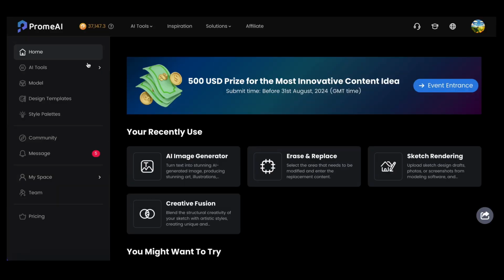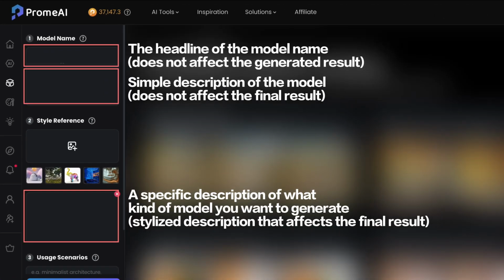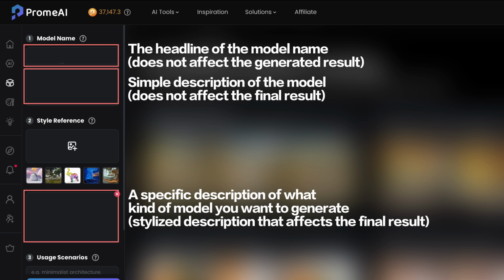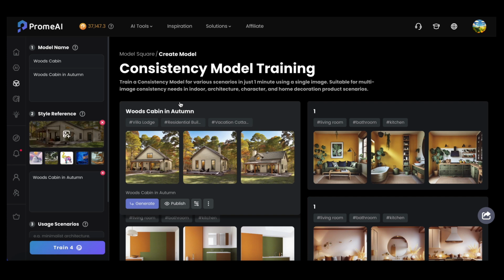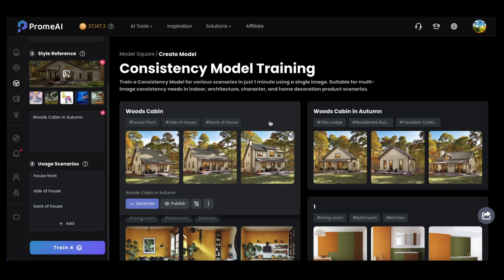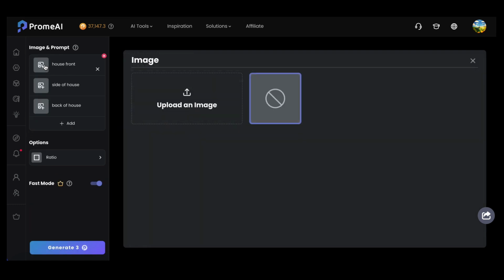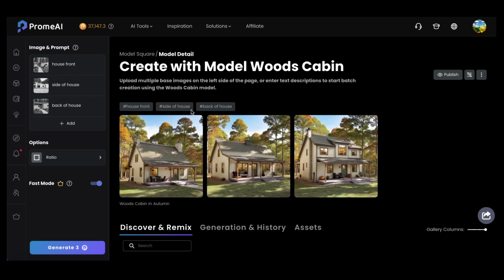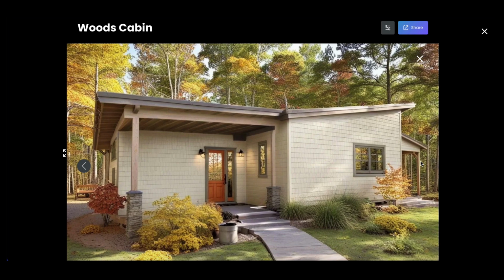Consistency Model｜PromeAI Academy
In today's tutorial, we're exploring the powerful features of PromeAI's Consistency Model. This innovative tool ensures uniformity and precision across all your design projects.

What You'll Learn:
Creating Your Model: We'll guide you through the process of setting up your own model, including how to fill out key sections and upload reference images.
Training the Model: Learn how to train your model effectively to achieve the desired results.
Uploading Sketches: Discover how uploading sketches can enhance control over your final outputs.
Generating Consistent Designs: See how the model generates consistent results from multiple perspectives, perfect for architectural design and more.
Why Choose PromeAI:
Intuitive Interface: Easy to use, even for beginners.
Fast and Efficient: Quickly generate high-quality results without sacrificing detail.
Versatile Applications: Ideal for design, marketing, and creative projects requiring uniformity.
Join us as we unlock the full potential of PromeAI's Consistency Model.